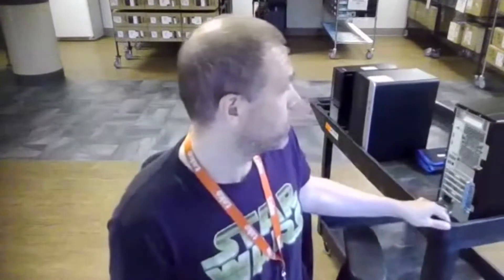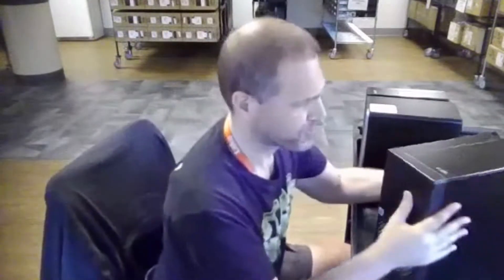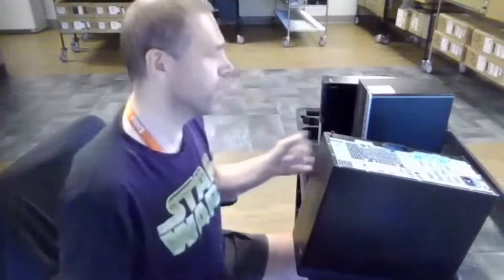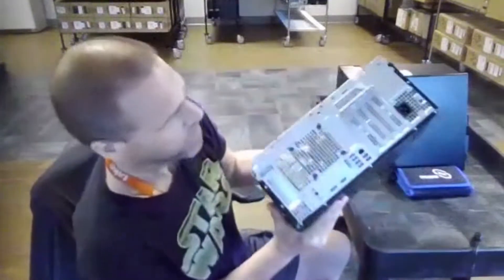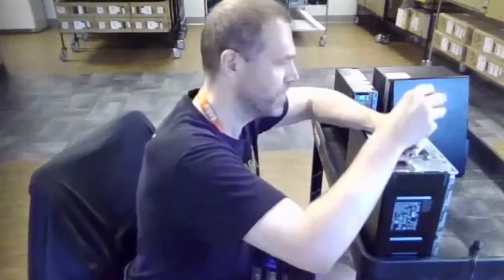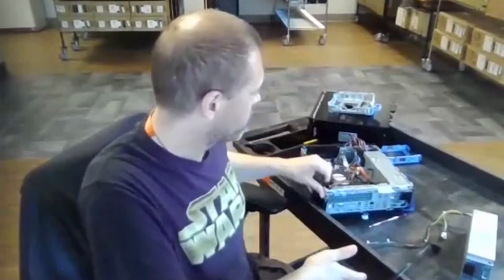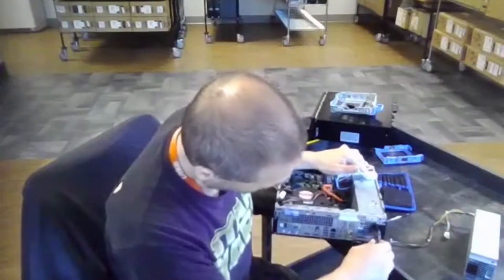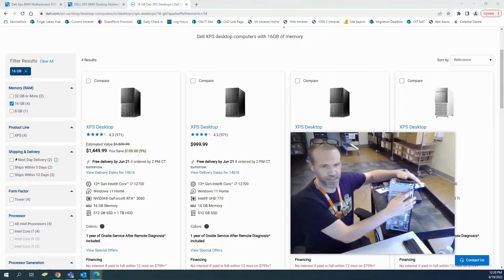Dell XPS 8940 Not Powering Up and How to Replace a Dell Desktop Fan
Not every story has a happy ending and not every computer issue has an easy solution. When I returned home from a weekend away I discovered my computer not powering on. I was really hoping it was just the power supply as that would be an easy fix. Unfortunately, that doesn't seem to be the case.

Dell Technologies

Packard Bell

Lenovo Store

In this tutorial, I'm going to go through the options if your computer isn't powering on. I'll be trying to correct the issue with my Dell XPS 8940 desktop. I'll show you how to go about testing and replacing the power supply. In my case, it looks as if it will turn out to be the motherboard that is the issue. I hope that doesn't hold true for you. Power Supplies are fairly inexpensive. Not so much a motherboard or a new computer.

If your Dell XPS 8940 desktop computer is not powering up, there are several steps you can take to troubleshoot and potentially resolve the issue:

Check Power Source: Ensure that the power cable is securely plugged into both the computer's power port and a functional power outlet. Try plugging the power cable into a different outlet to rule out issues with the power source.

Inspect Power Cable and Adapter: Examine the power cable for any signs of damage or wear, such as frayed wires or broken connectors. If the power cable appears damaged, replace it with a new one. Additionally, if you are using a power adapter or surge protector, try bypassing it and plugging the computer directly into a wall outlet.

Reset Power Supply: If the computer was recently powered off due to a power outage or surge, the power supply unit (PSU) may need to be reset. Unplug the power cable from the computer, press and hold the power button for about 15-20 seconds to discharge any residual power, then plug the cable back in and try powering on the computer again.

Check Power Button: Ensure that the power button on the computer is functioning properly. Sometimes, the power button may become stuck or unresponsive, preventing the computer from powering on. Press the power button firmly to ensure it is making contact with the internal switch.

Inspect Internal Connections: Open the computer case and check the internal connections, including power cables, motherboard connectors, and other components. Ensure that all connections are secure and properly seated. Reseat components such as RAM modules and expansion cards to ensure they are properly connected.

Test with Minimal Configuration: Disconnect all unnecessary peripherals and expansion cards from the computer, including external drives, USB devices, and expansion cards. Leave only essential components such as the CPU, RAM, and graphics card connected, then try powering on the computer again. If the computer powers on successfully, gradually reconnect peripherals and components one by one to identify the source of the issue.

Check for Signs of Hardware Failure: If the computer still does not power on after performing the above steps, it is possible that a hardware component such as the power supply, motherboard, or CPU may be faulty. Consider seeking assistance from a qualified technician or contacting Dell support for further diagnosis and repair options.

By following these steps, you can troubleshoot and potentially resolve issues with your Dell XPS 8940 desktop computer not powering up.